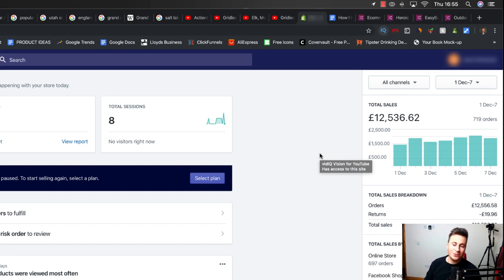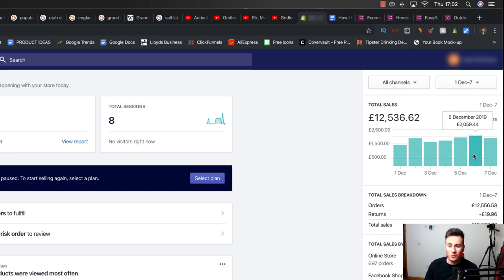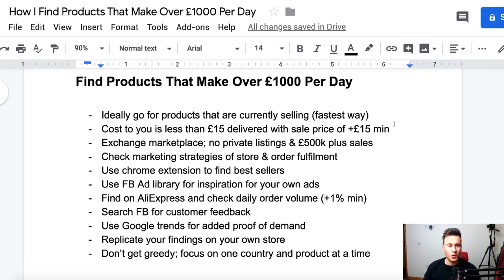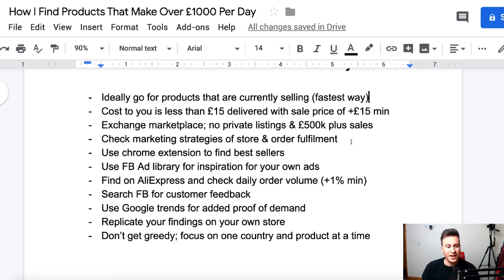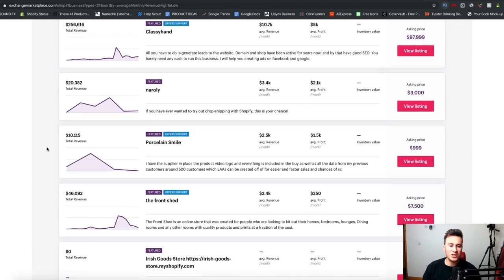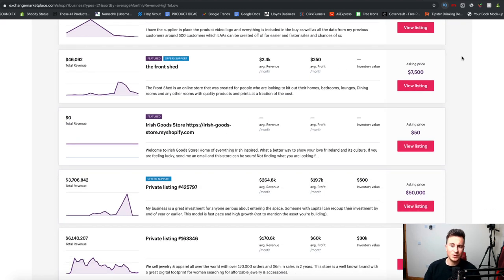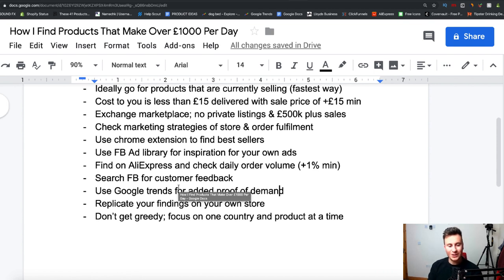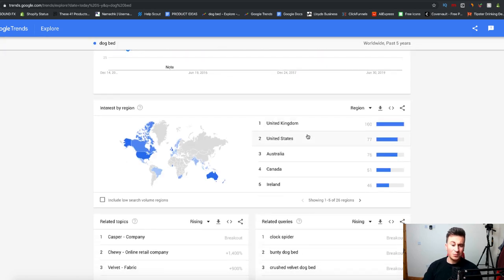How I Find $2000/day Winning Products For My Shopify Dropshipping Store (Shopify Product Research)